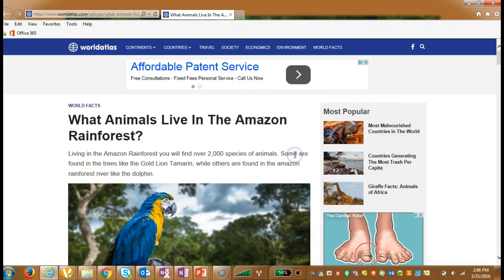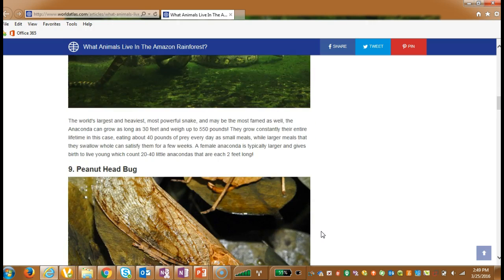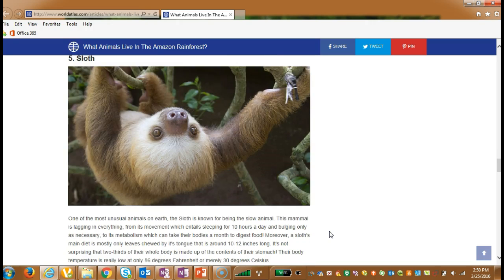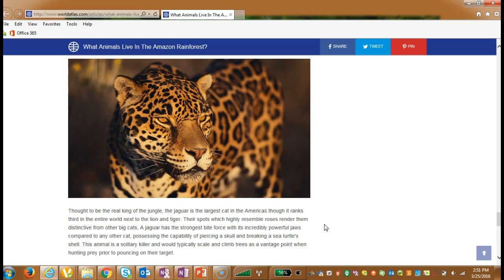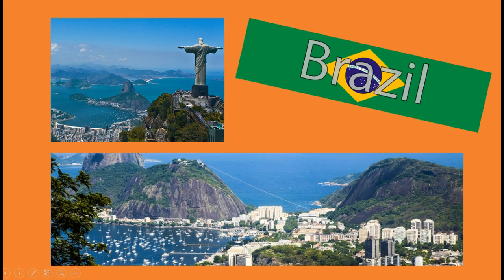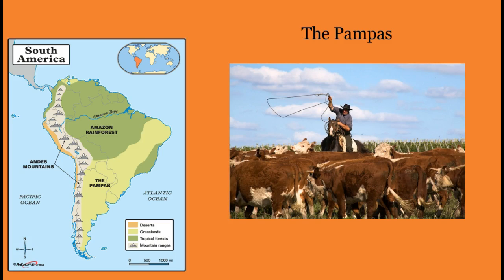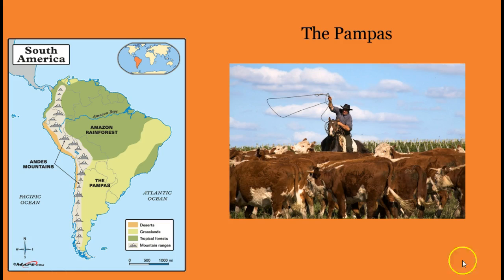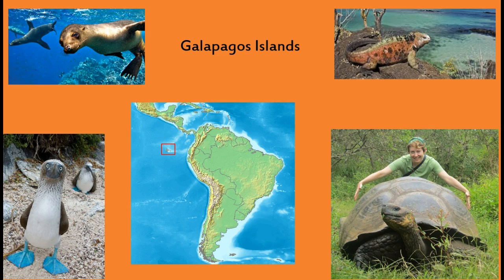Virtual Field Trip to S. America